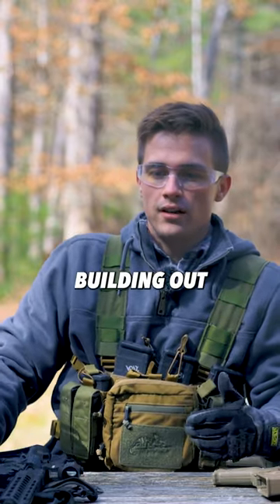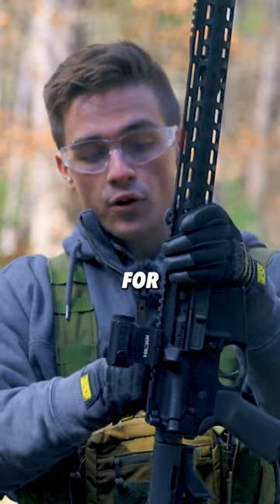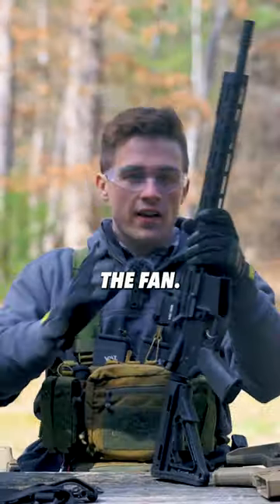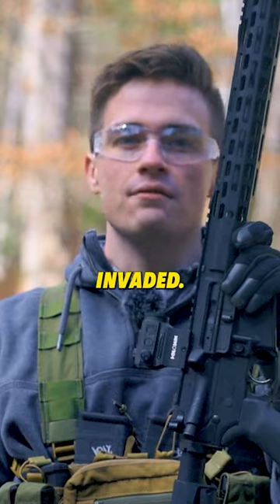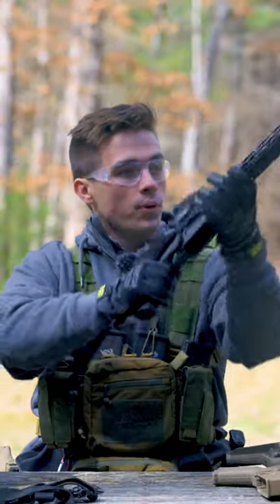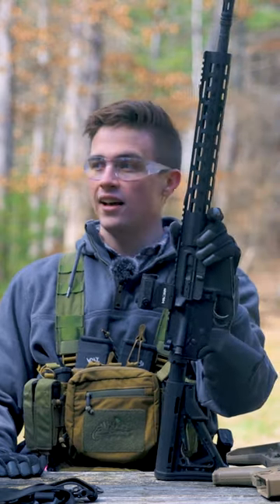Running a Red Dot on Your Civilian AR15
Basement Operator Company! Awesome Apparel!